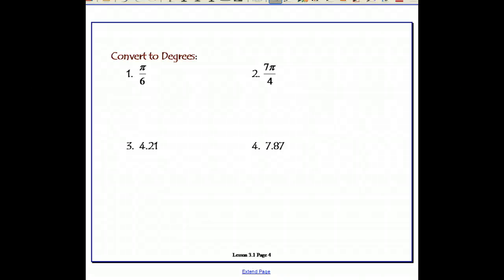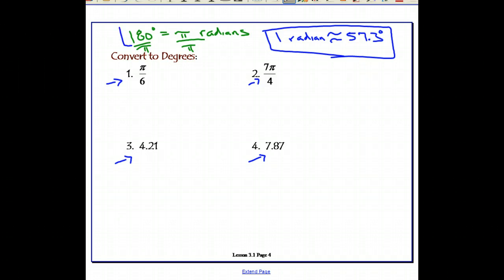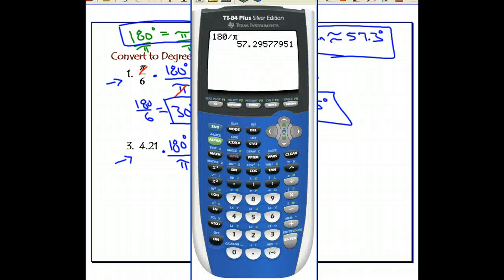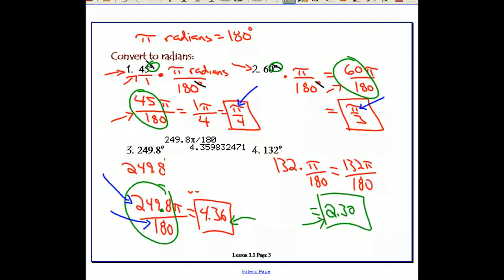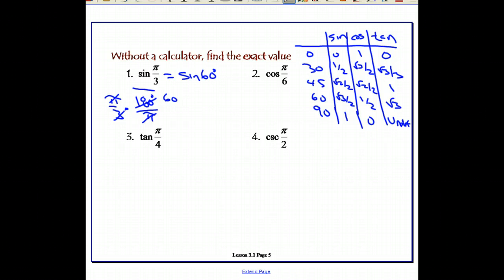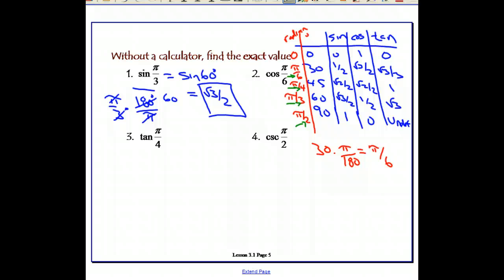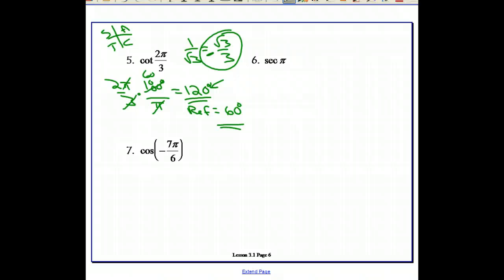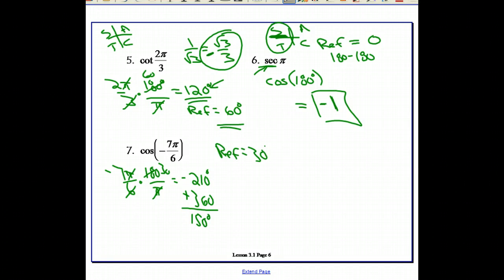Lesson 3.1 part2